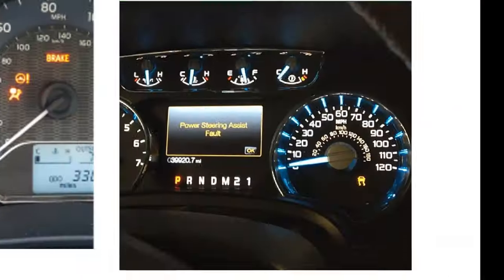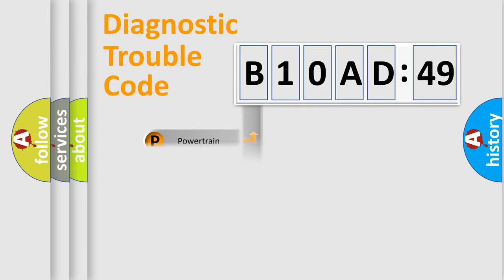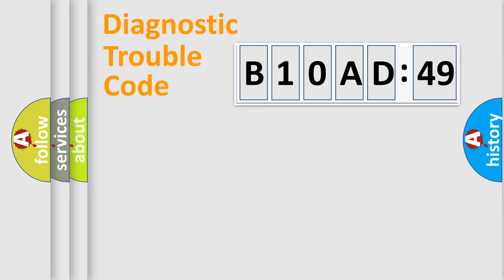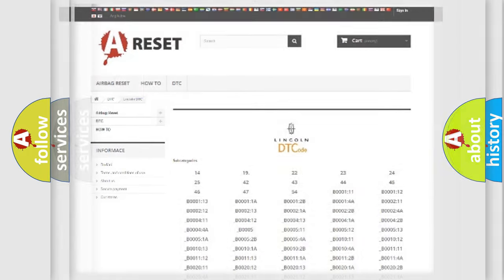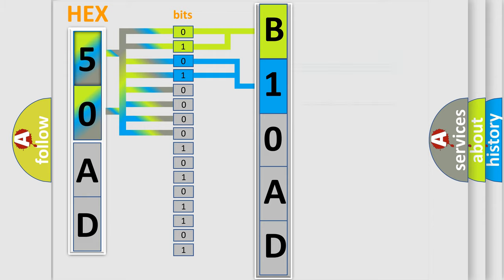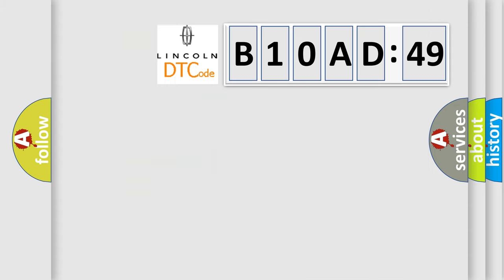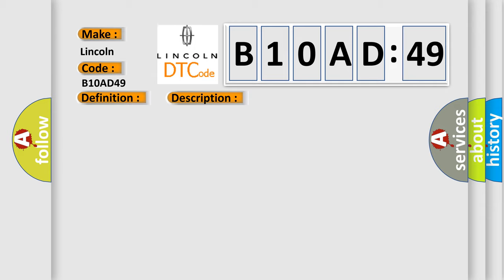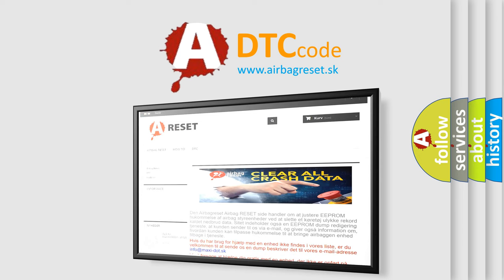DTC Lincoln B10AD-49 Short Explanation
Contents:
0:21 Basic DTC analysis according to OBD2 protocol standard.
1:48 Insight into programming
2:58 A diagnostically understandable description of the Diagnostic Trouble Code
3:05 Basic error definition

Make:
Lincoln
Code:
B10AD 49
Definition:
Engine Coolant Temperature Sensor Circuit High Input
Description:
Key on or engine running;and the PCM detected the IAT sensor indicated more than -40ºF for 500 ms during the CCM test.
Cause:
ECT sensor signal circuit is open,or shorted to VREF or system powerECT sensor ground circuit is open between sensor and PCMECT sensor is damaged or has failed (may be open internally)PCM has failed
Failure Type: